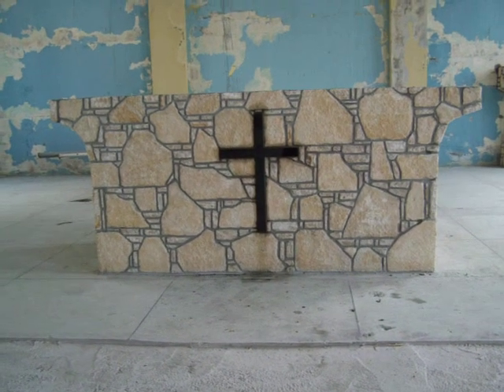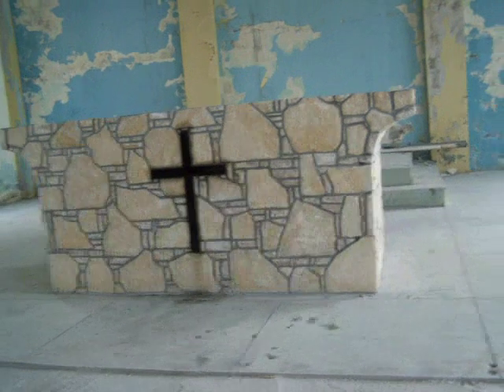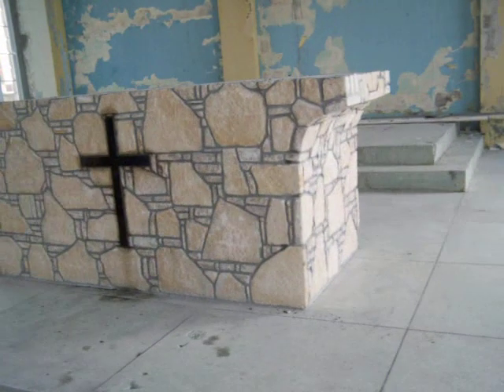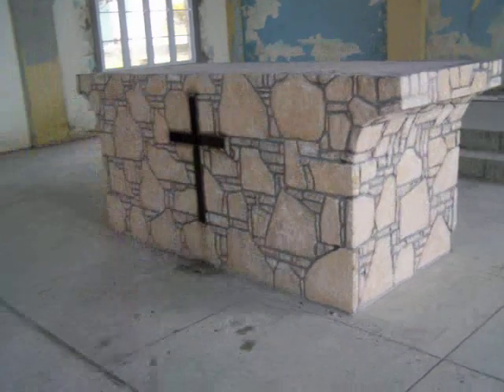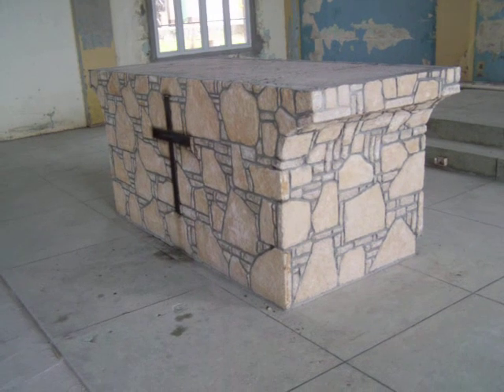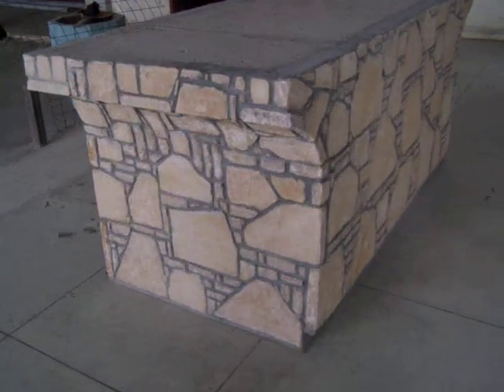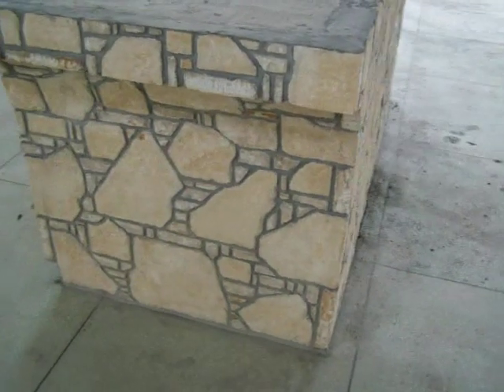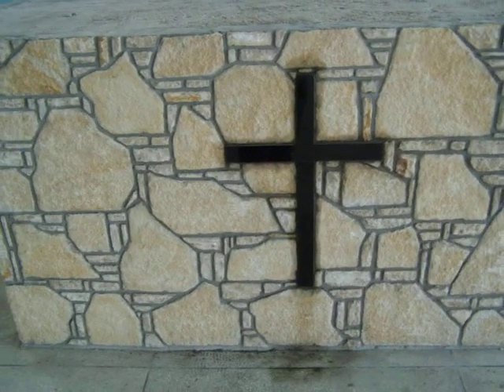Church altar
St Domnics Cartholtc church being restored after hurricane Ivan, the altar was constructed and then faced in stone.